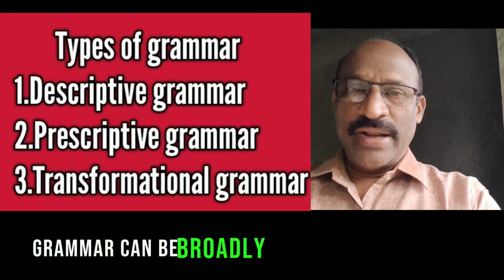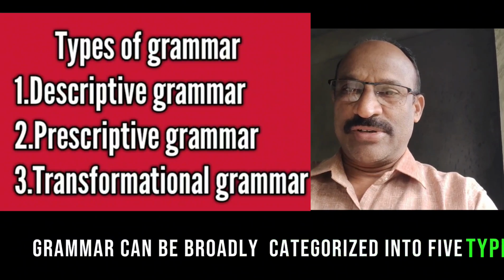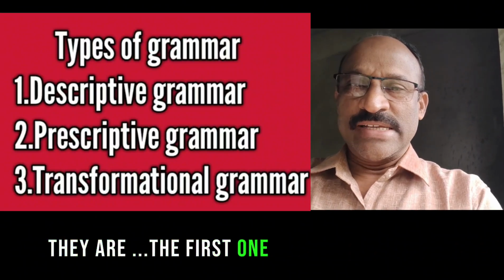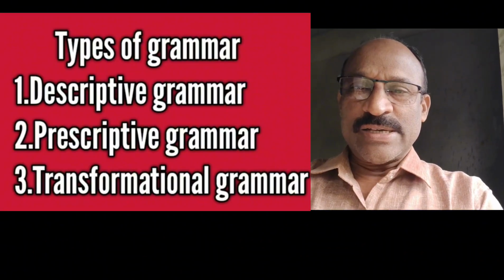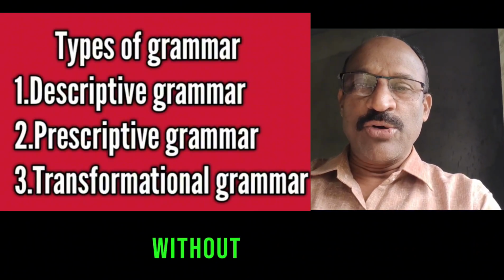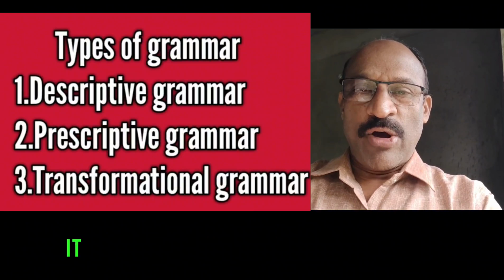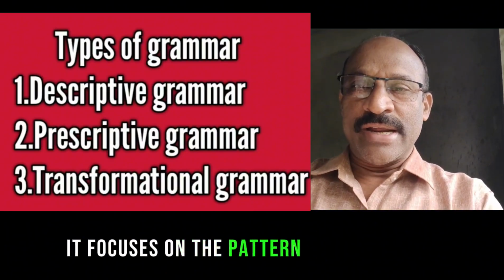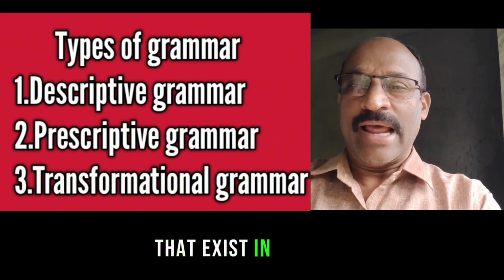Types Of Grammar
Your list of types of grammar is mostly accurate, but there's a small error in the last item. It should be "Transformational Generative Grammar" instead of "Transformative Generative Grammar." Here's the corrected list:

1. **Linguistic Grammar:** This is a broad term encompassing various theories and approaches to analyzing the structure and rules of language.

2. **Comparative Grammar:** This involves comparing the grammar of different languages to identify similarities and differences, often with the goal of reconstructing their common ancestral forms.

3. **Prescriptive Grammar:** This type of grammar prescribes rules and norms for "correct" language usage, often found in style guides and language manuals.

4. **Descriptive Grammar:** Describes the actual patterns and structures of a language as it is used by native speakers, without making judgments about correctness.

5. **Transformational Generative Grammar:** Developed by Noam Chomsky, it's a theory of grammar that aims to explain the underlying rules and structures of language by generating sentences through a series of transformations from basic underlying forms.